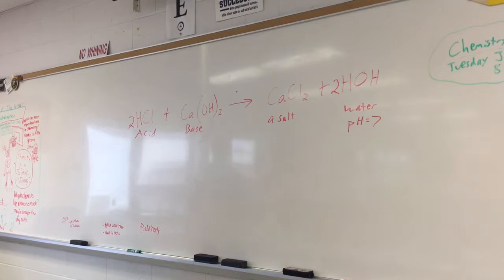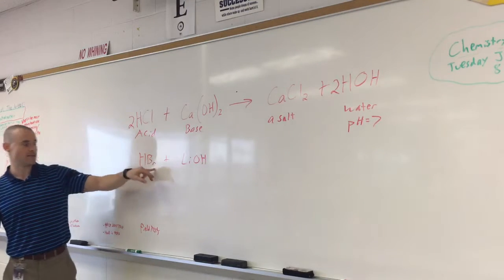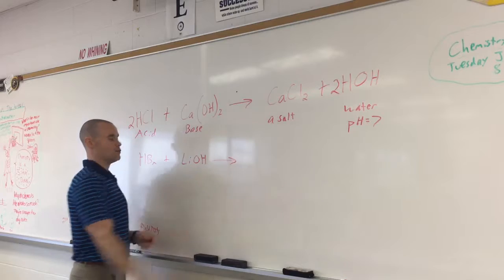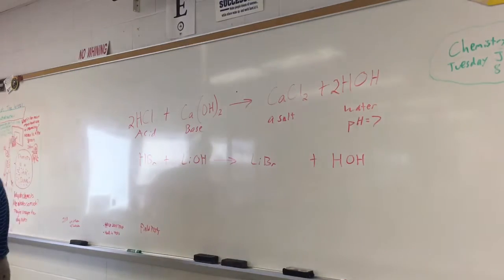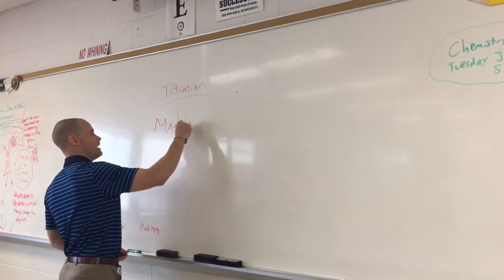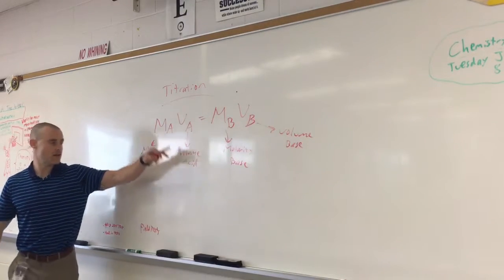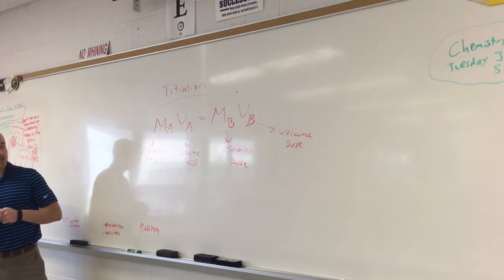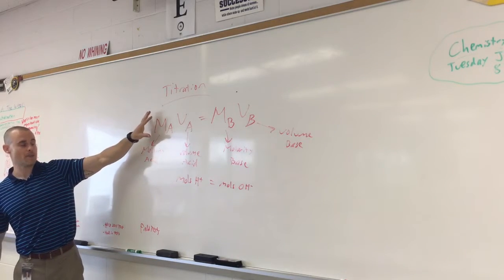5/11/17 per 7